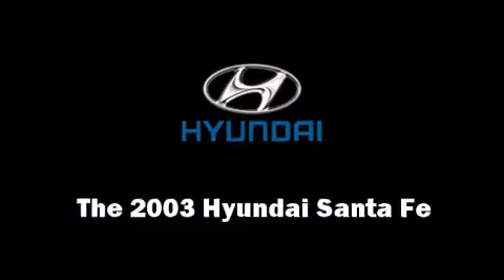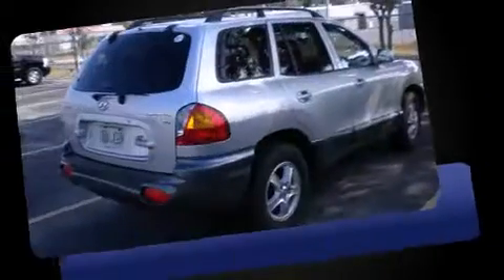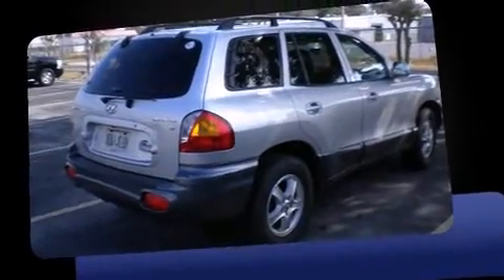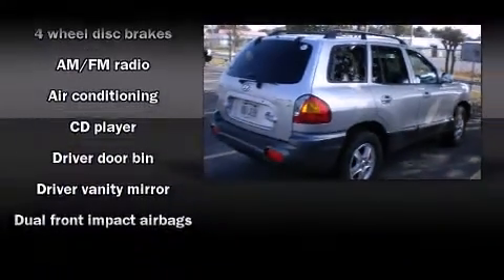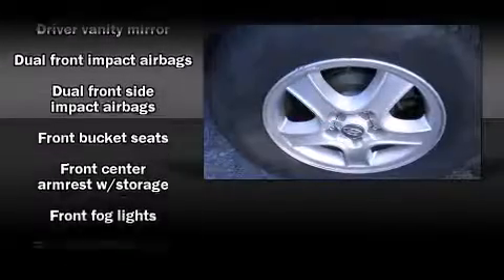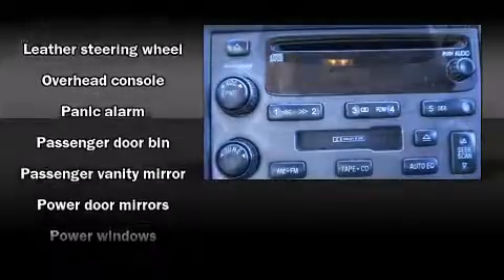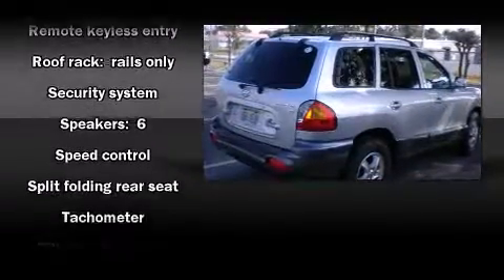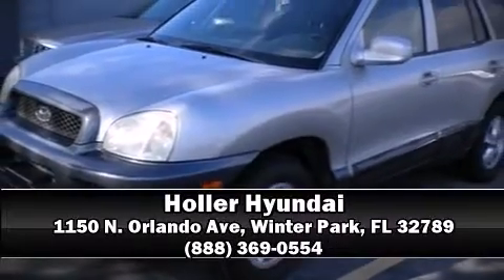2003 Hyundai Santa Fe GLS in Winter Park, FL 32789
Holler Hyundai
1150 N. Orlando Ave

The 2003 Hyundai Santa Fe. It features a front-wheel-drive platform, an automatic transmission, and a refined 6 cylinder engine. All of the following features are included: front bucket seats, front fog lights, remote keyless entry, cruise control, an overhead console, rear wipers, and a split folding rear seat. Hyundai ensures the safety and security of its passengers with equipment such as: dual front impact airbags, front SIDE impact airbags, a panic alarm, and 4 wheel disc brakes. Come down today and see this vehicle for yourself.